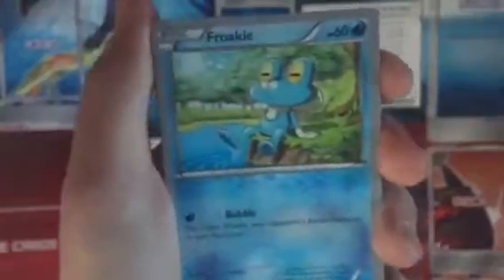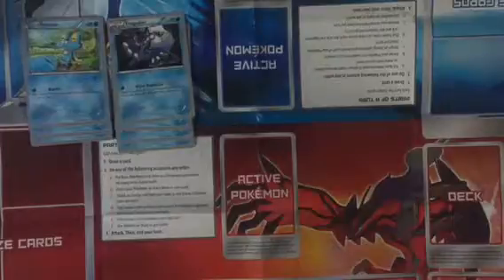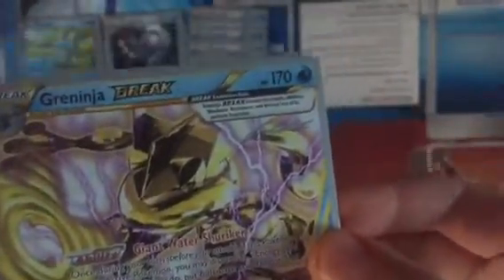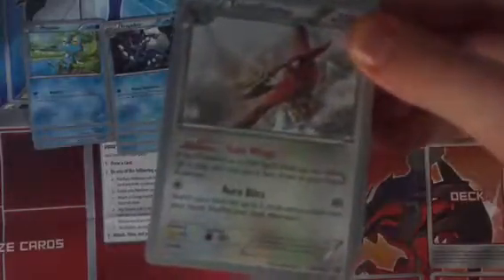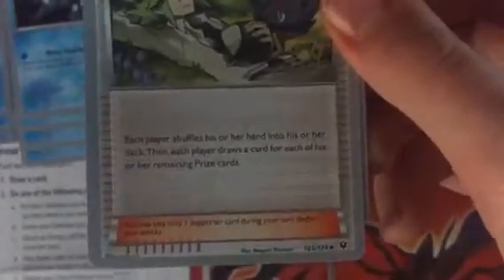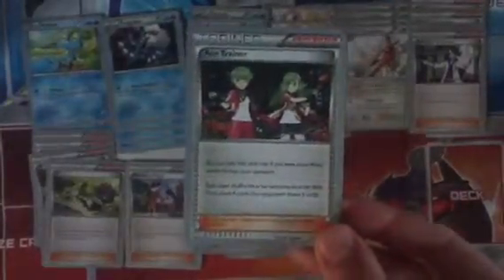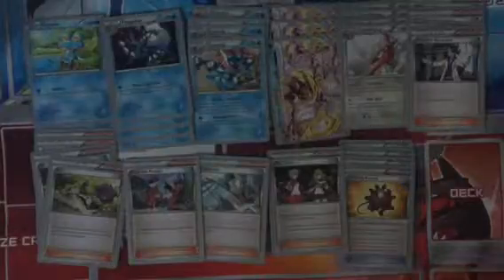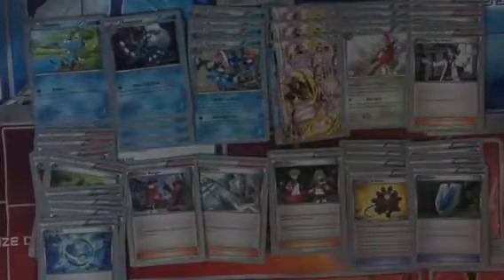Dashgamerboygenius Pokémon tcg deck tech Thursday #1 ( Ninja Blitz )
Hello Pokémon fans welcome to deck tech Thursday a season where we show decks in the championship or in regionals or decks we think that can work so you can make these decks for battle.